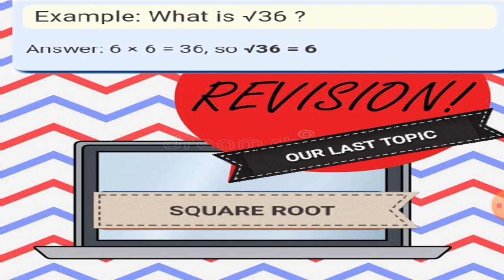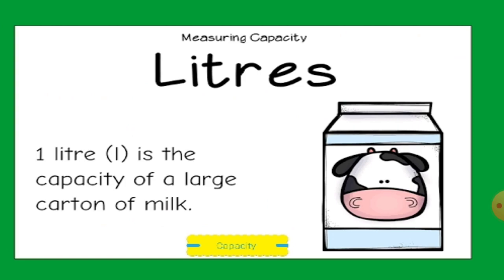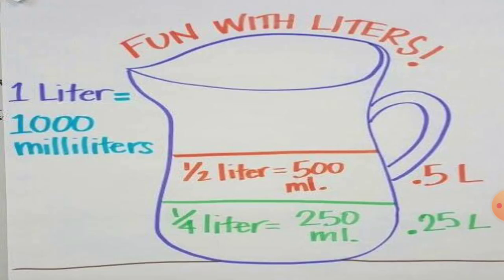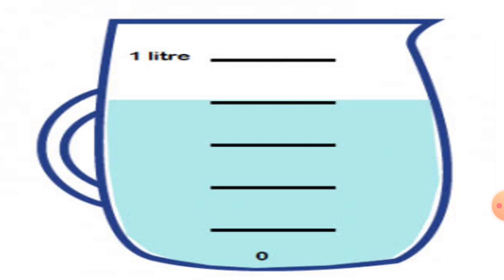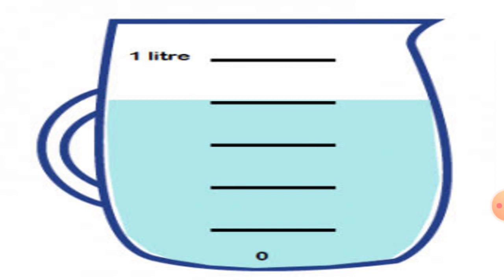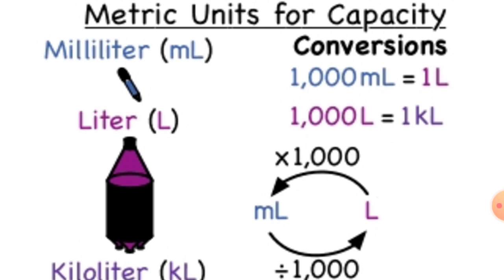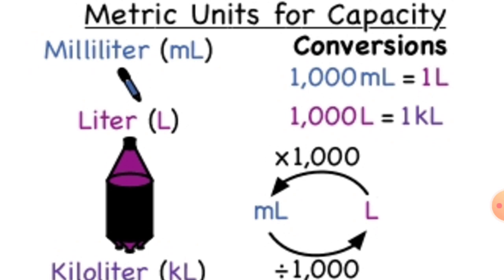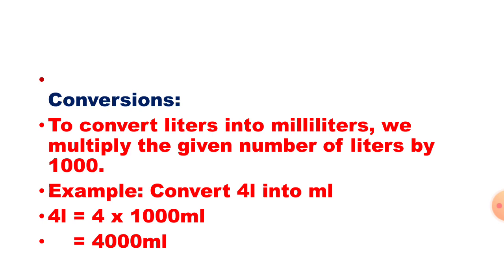Basic Three - (Ese) Numeracy Capacity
The Cradle Montessori School Benin City: Basic Three  Ese Numeracy  Capacity